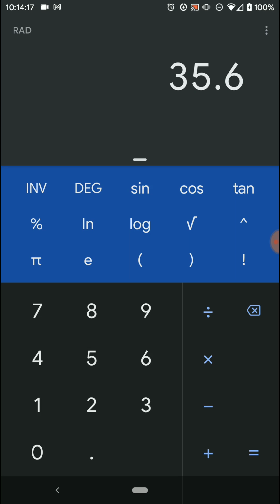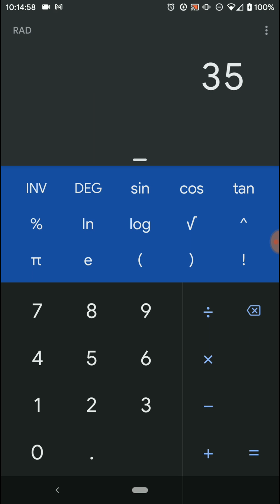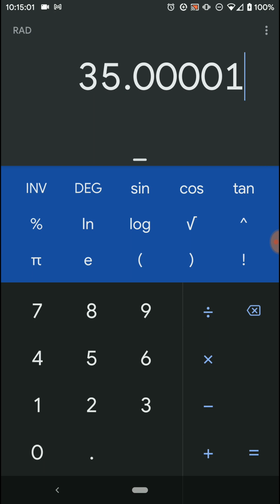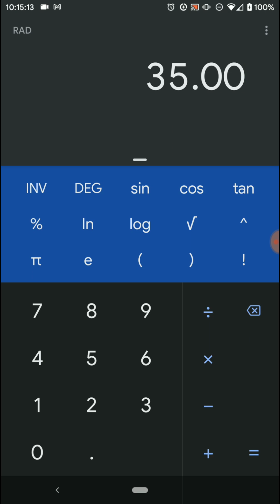Fire Emblem Heroes - Doing Your Daily Dmg Calcs Ep.11 - Some Terms to Know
In this episode we talk about some terminology that will be used for the remainder of the series.

01:02  Working with decimals
01:44  Truncation (with examples)
03:05  Floor and ceiling functions
03:43  "Round down" and "round up" preface
03:54  "Round up" explained (with examples)
05:24  "Round down" explained (with examples)
06:55  Preface for future episodes